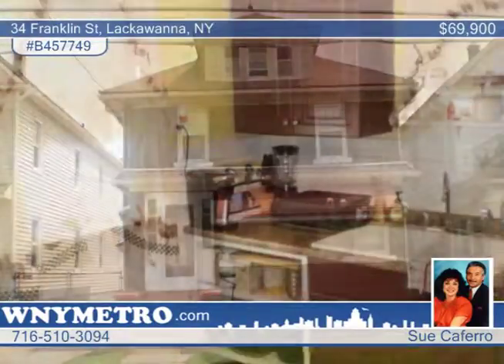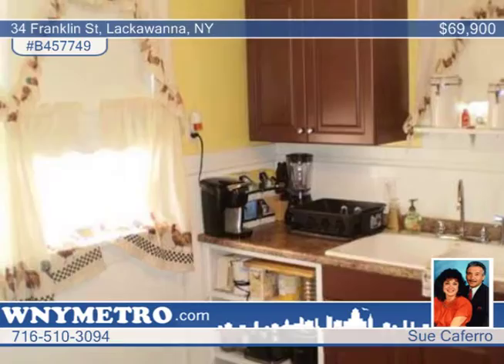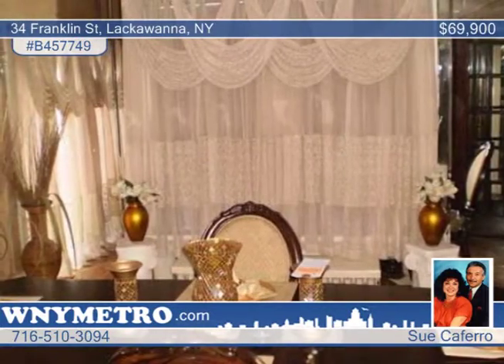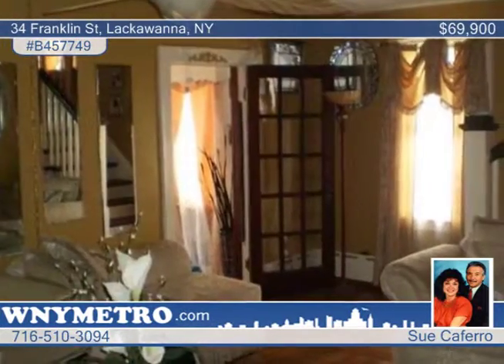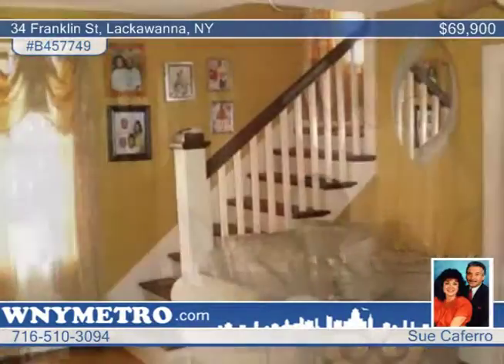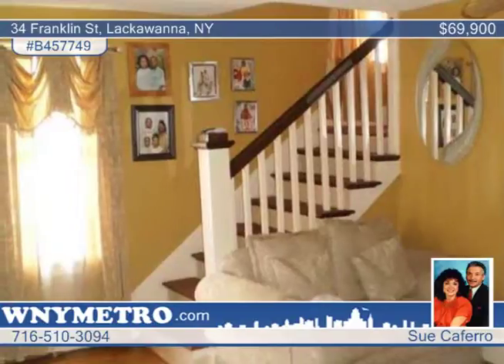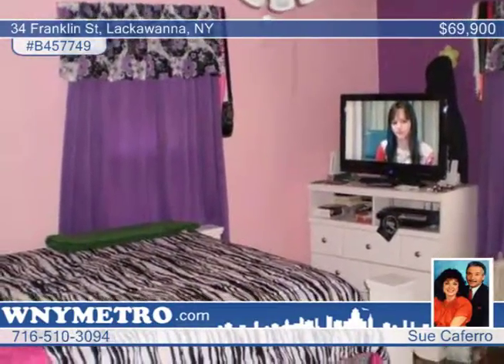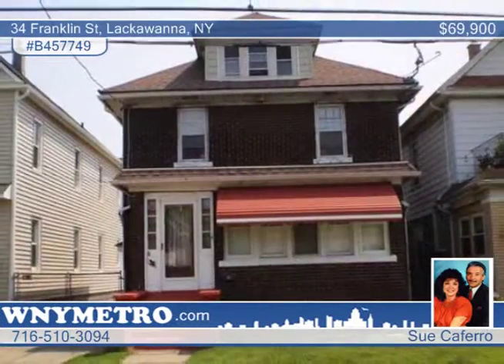34 Franklin St Lackawanna, NY Homes for Sale | wnymetro.com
34 Franklin St, Lackawanna, NY

Super well-cared for home with all the extras! A real must see with gorgeous blt-in glass/original wood bookcase, gas FP, mirrored walls in large formal dining rm. 3 sets of beautiful French doors, updated kitchen, beautiful deck overlooking fully fenced yard and 2 car garage! Updated electric service, glass block windows(07, garage and sunroom roofs (tear off 08), furnace(01), main roof (03). Close to everything.